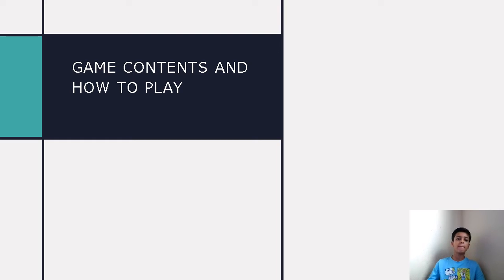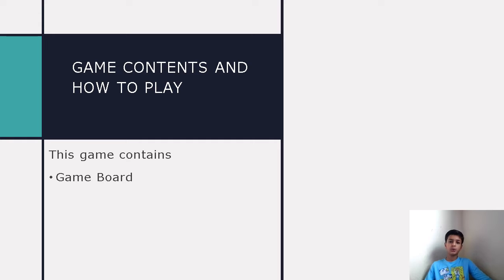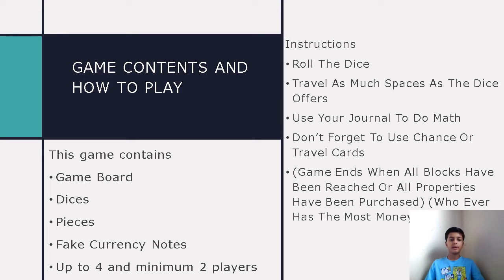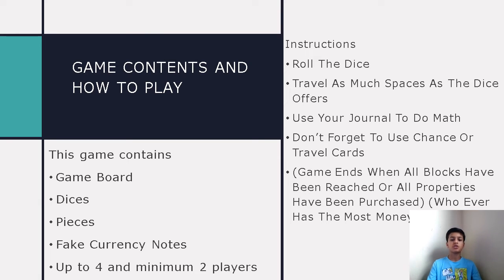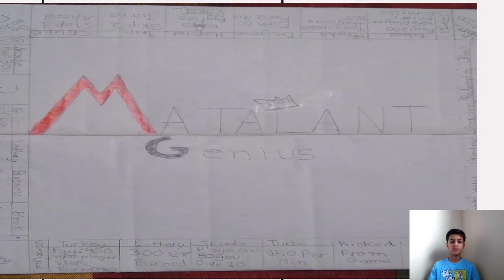2022 Nihal Pachpande Dulles ES